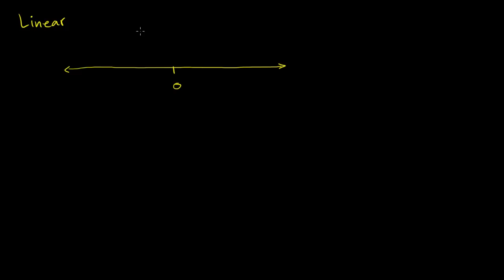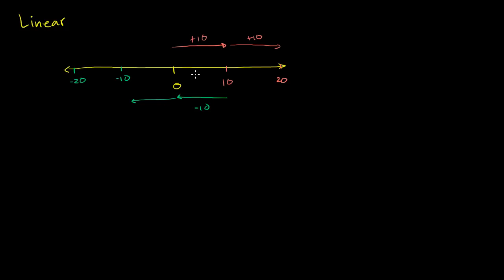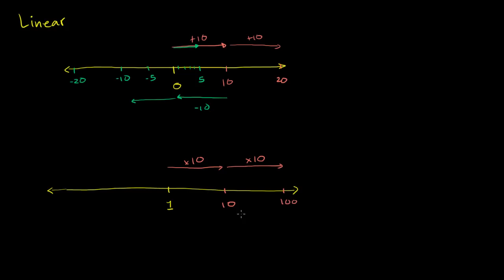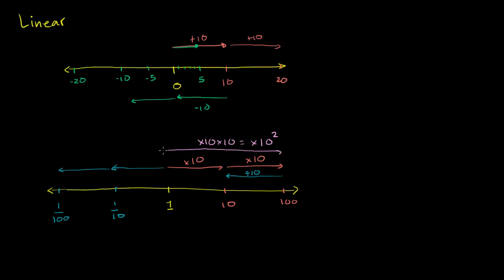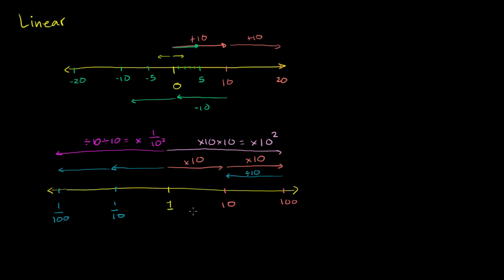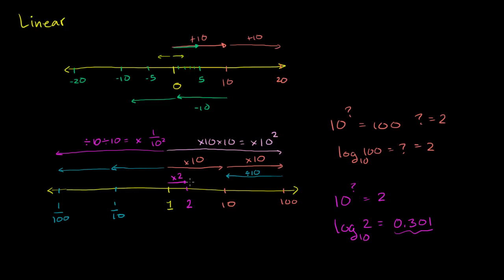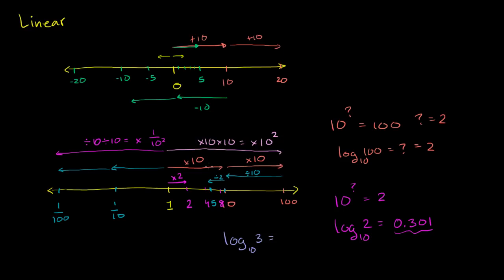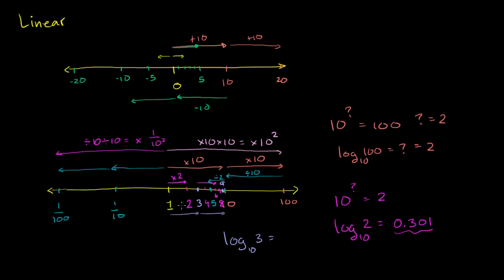Logarithmic scale Logarithms Algebra II Khan Academy